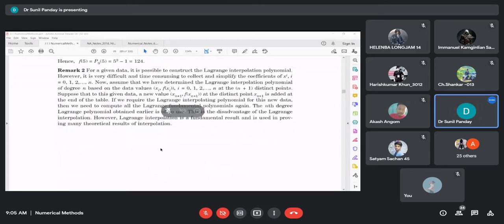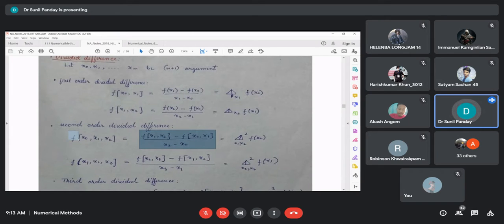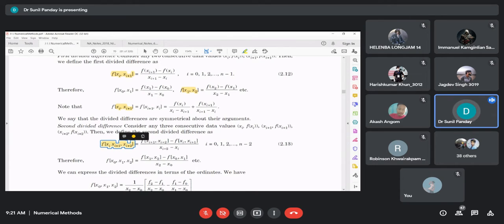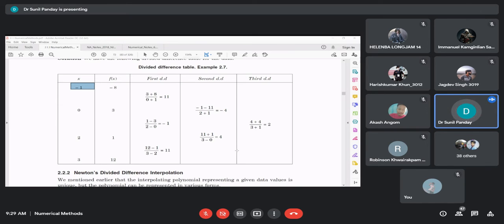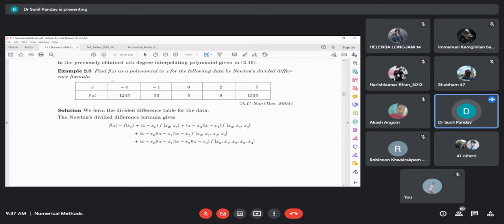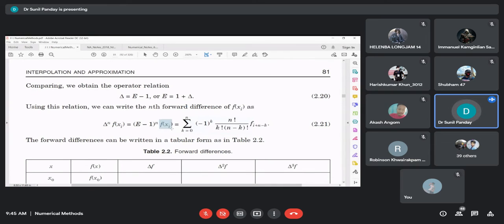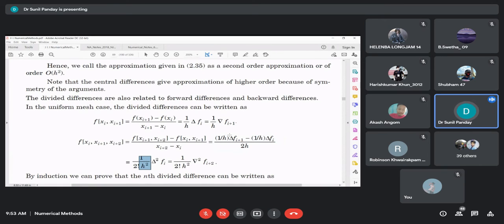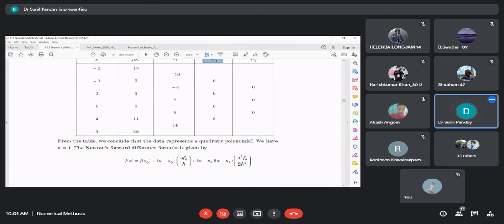NUM Day 10